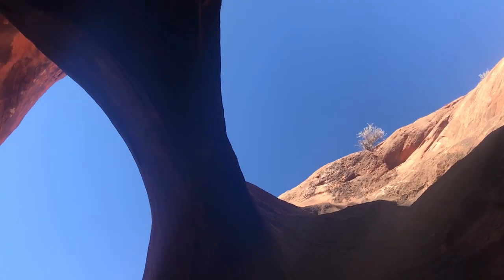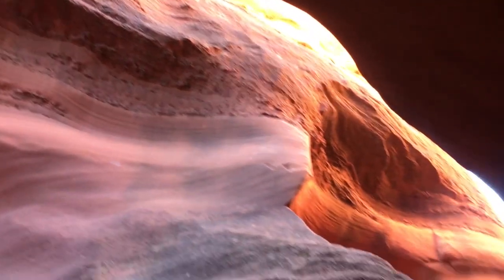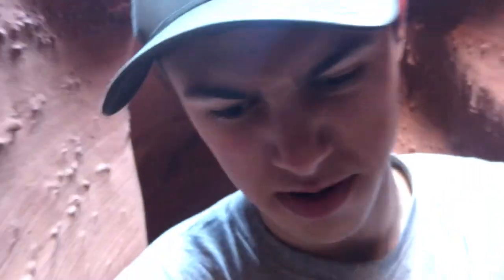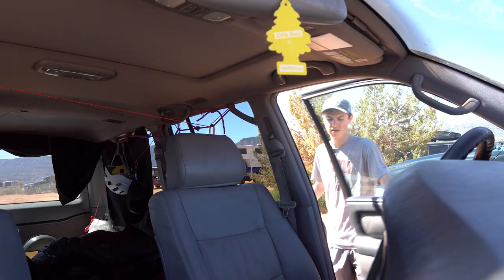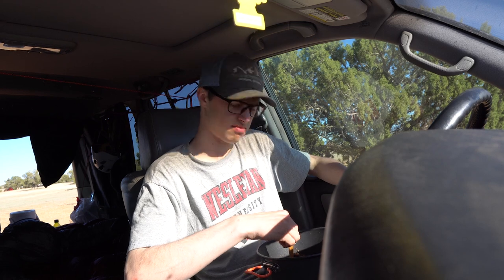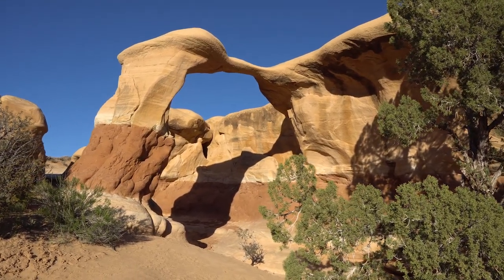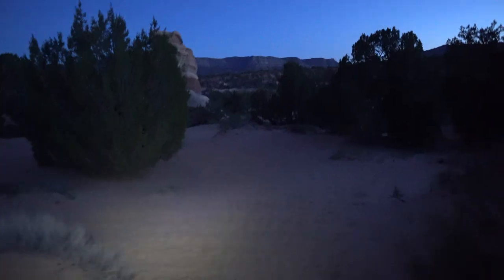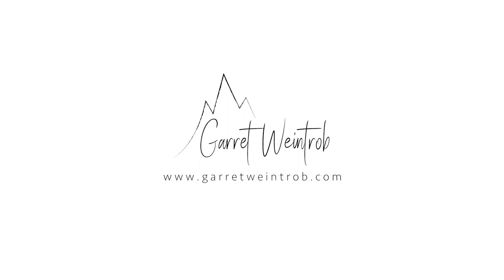More slot canyons and night photography in southern Utah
In this episode of on the road, I spend the morning hiking through and photographing two beautiful slot canyons near Escalante, Utah. I then drive back to my campsite, make a nice dinner, and head out again to shoot some night photos.

Current location as of this upload: Escalante, UT

Up next: Continuing east through Capitol Reef National Park